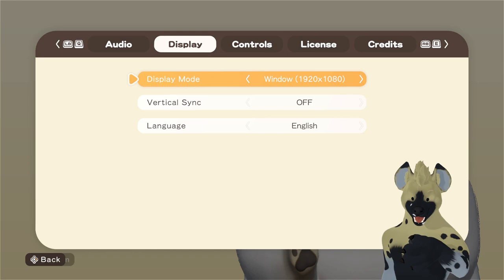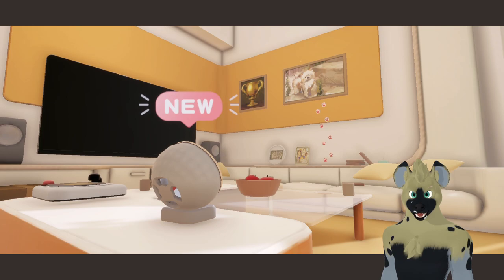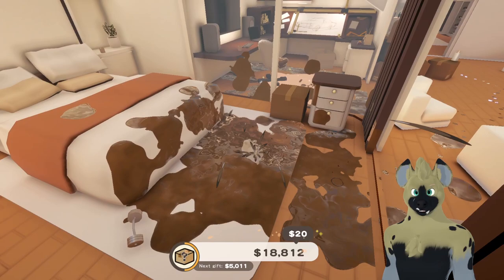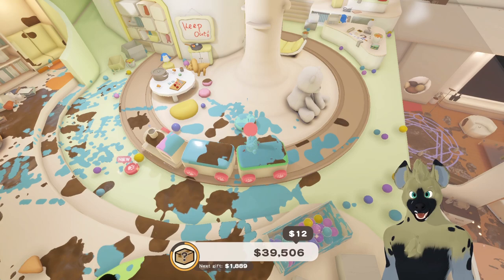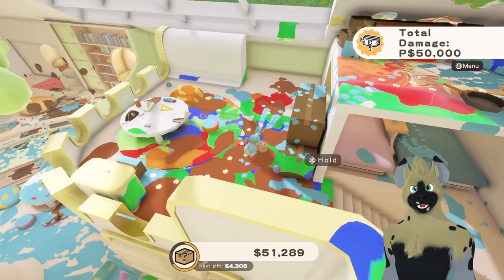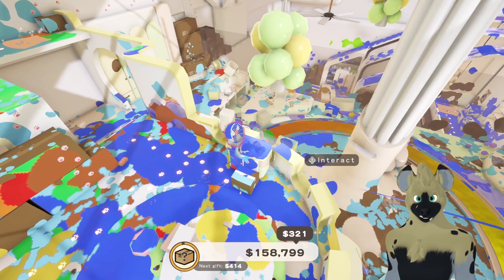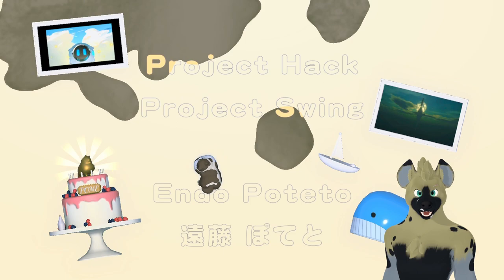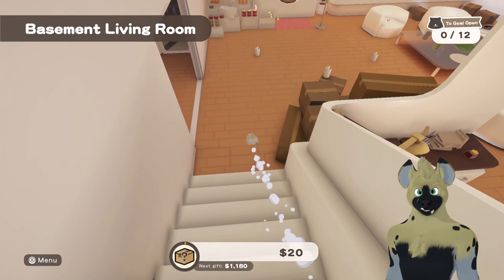Doronko Wanko Full Game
What's better than being a cute little Pomeranian? Being a cute little Pomeranian creating as much havoc and mayhem as possible, that's what! So let's roll in the mud and see how damage we can cause!

Please, if you have any questions, comments, suggestions, or critiques (I mean ACTUAL critiques, simply saying "You suck!" is not a critique :P ), leave them in the comments below! I'm always looking for ways to improve!